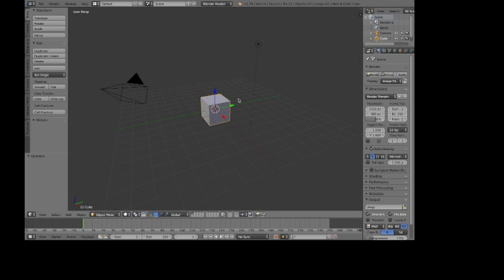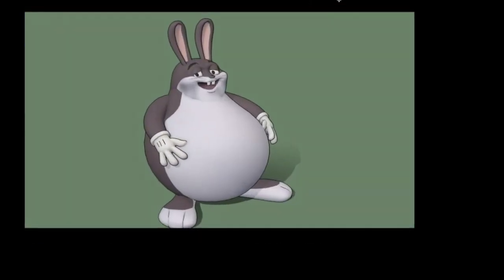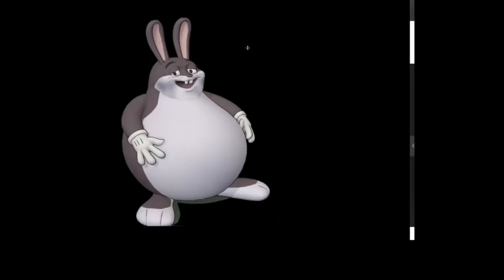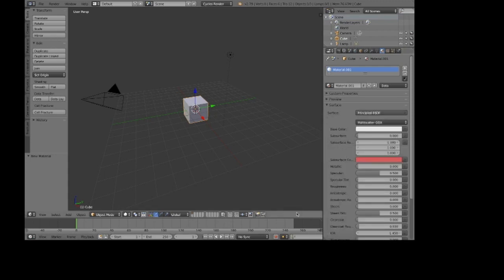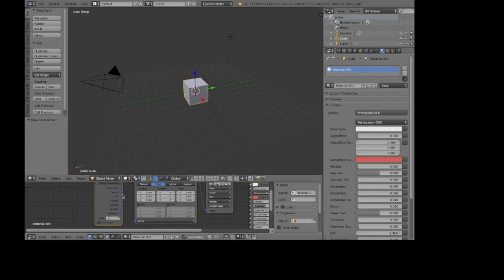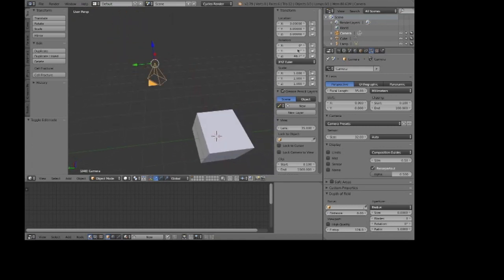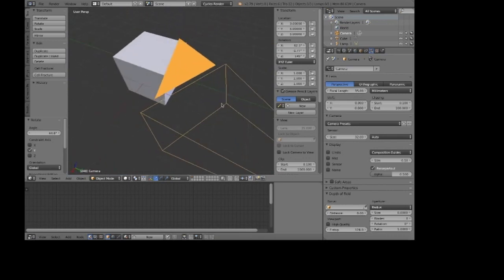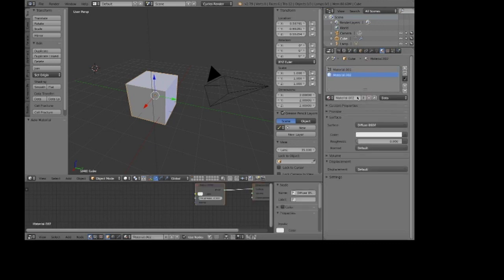How to Kill Big Chungus (Blender Tutorial)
Grrr he makes me so mad!